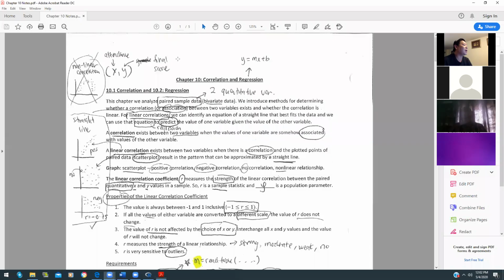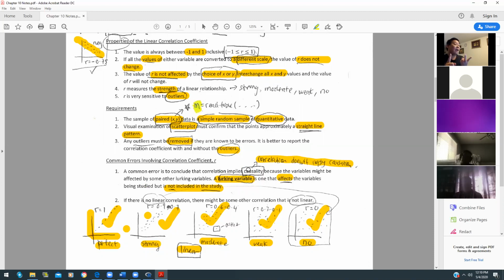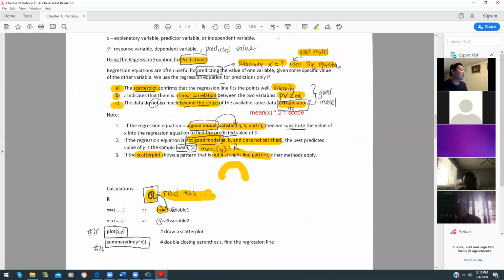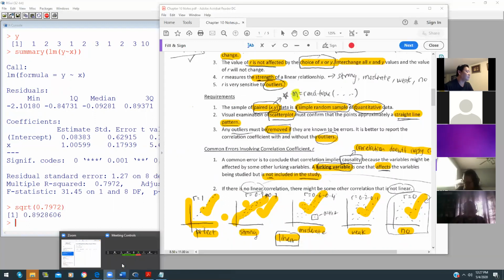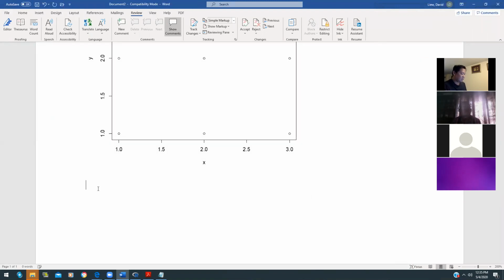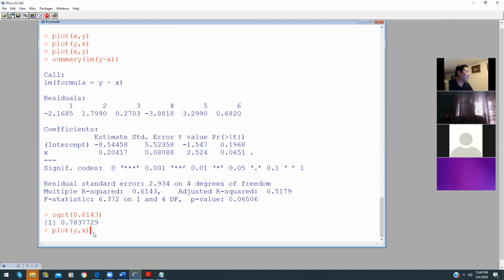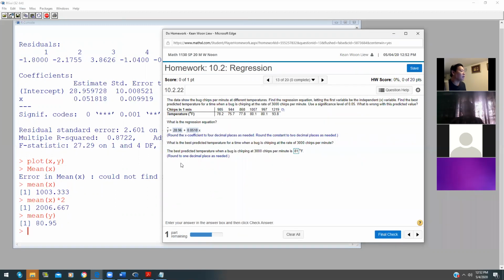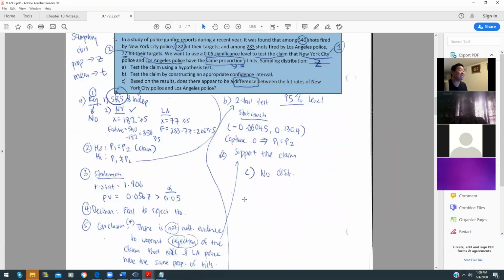Zoom Meeting May 4 Chapter 10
Zoom Meeting May 4 Chapter 10: Correlation and Regression